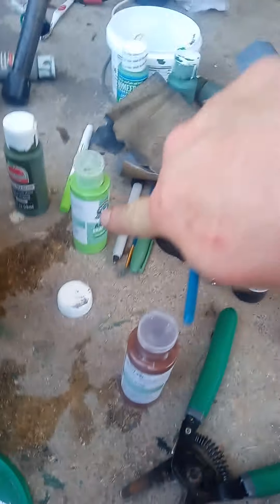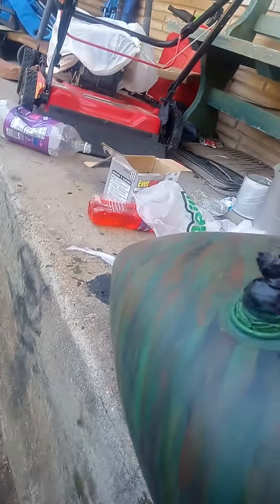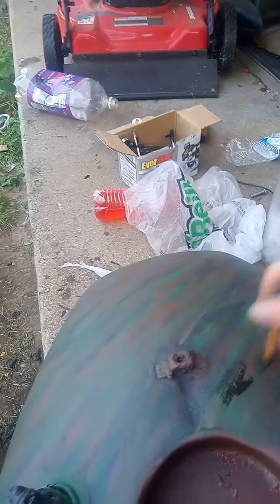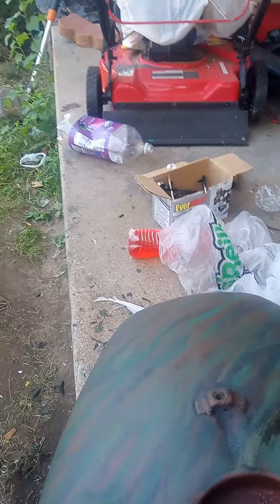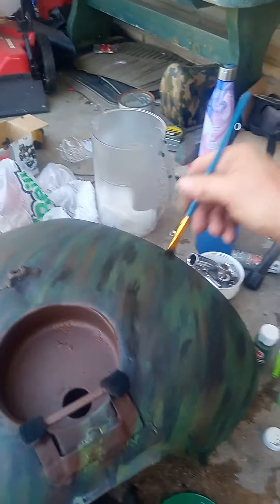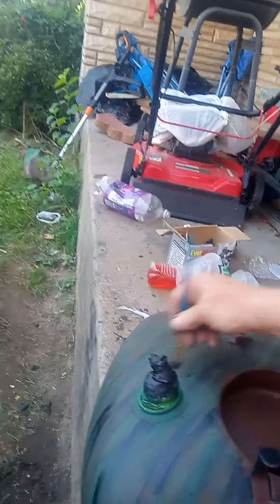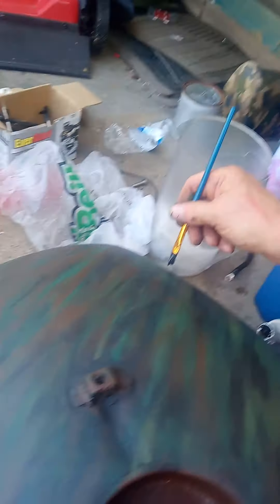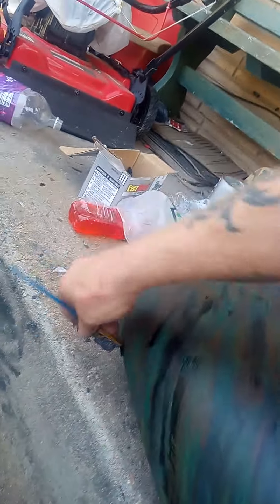September 21, 2024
Easy camouflage paint job for anything you really doing